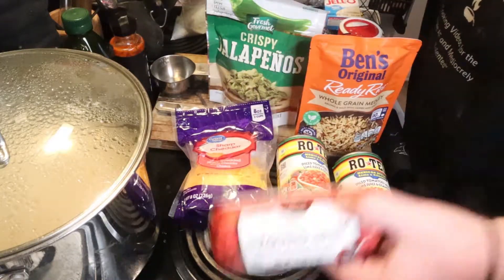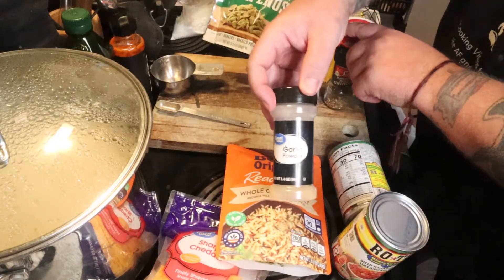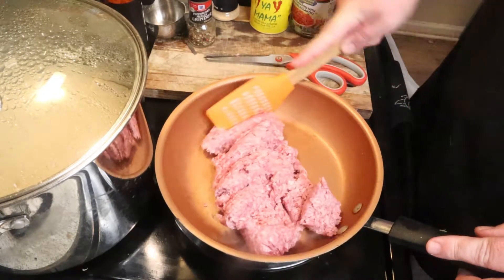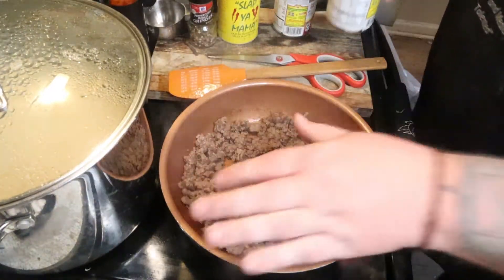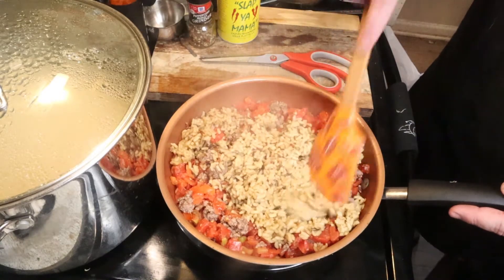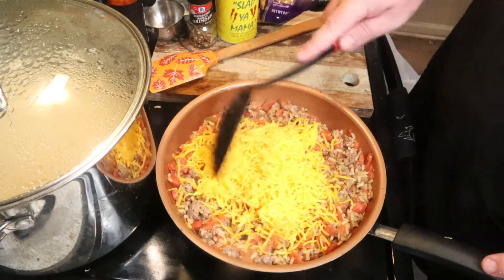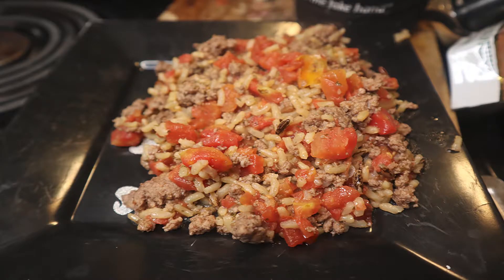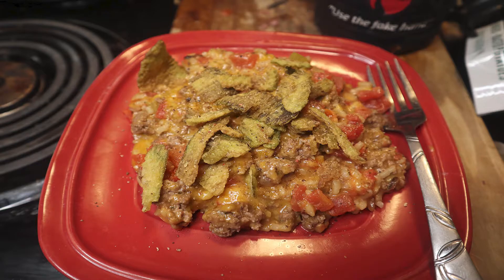Ground Beef & Rice - With Rotel